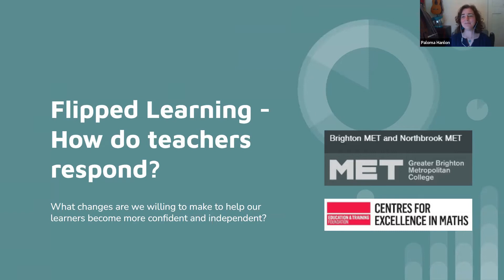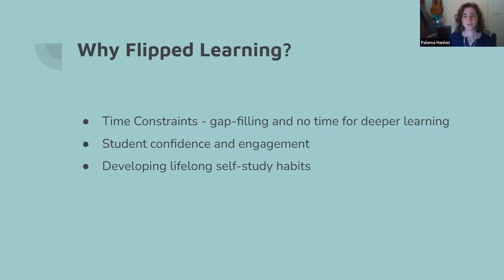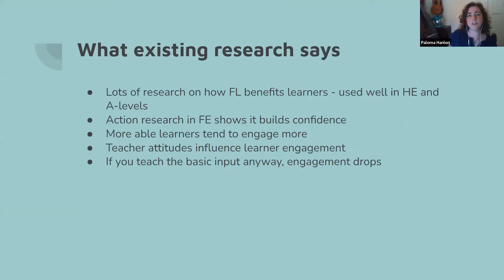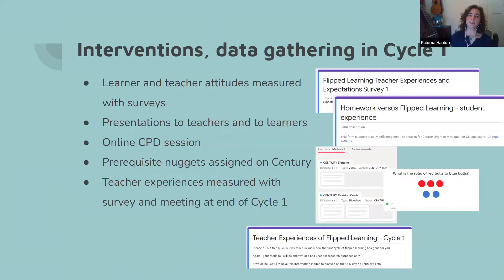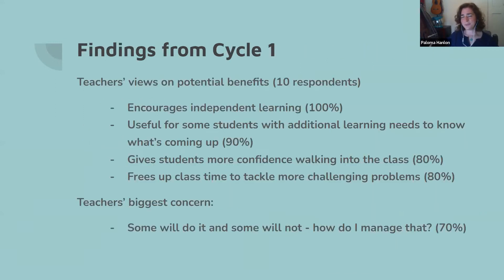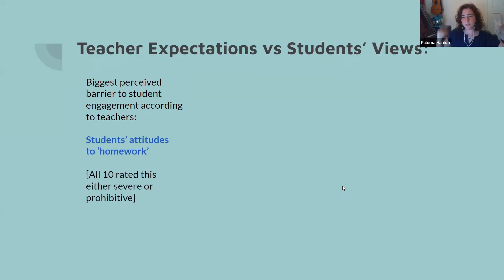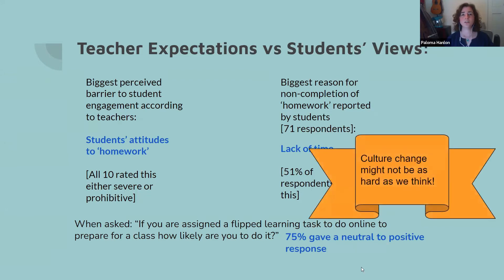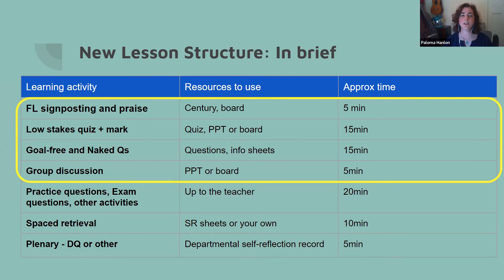CfEM Live3 2022 - Responsive Teaching (Brighton Metropolitan & Northbrook Metropolitan College)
CfEM Live - Responsive Teaching - 1 July 2022

Greater Brighton Metropolitan College and Northbrook Metropolitan College

Intro Music Used (no copyright): Purrple Cat - Sundae Sunset

- Video Refined / Edited by @TediousVisuals